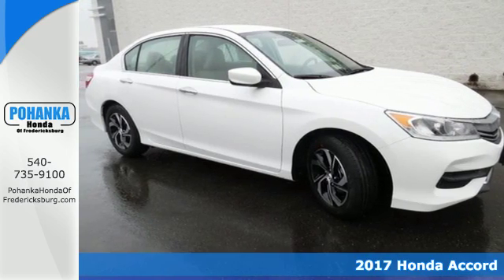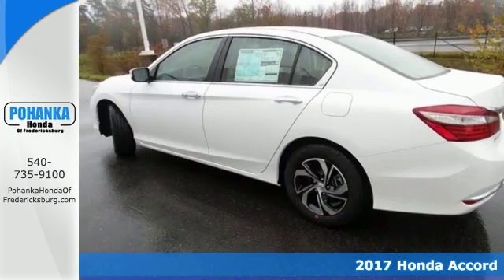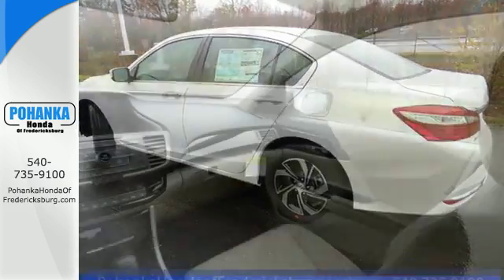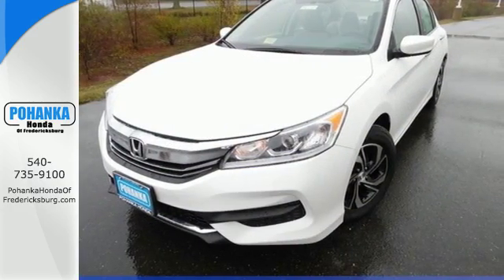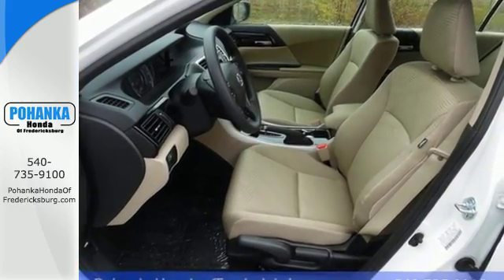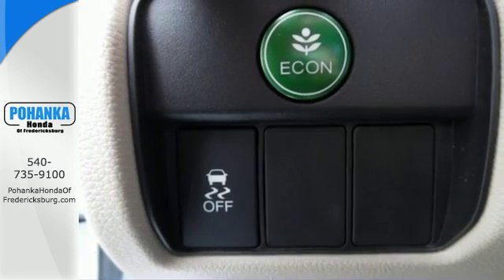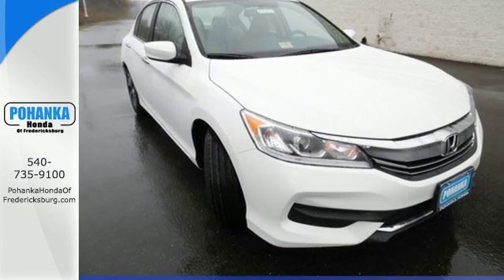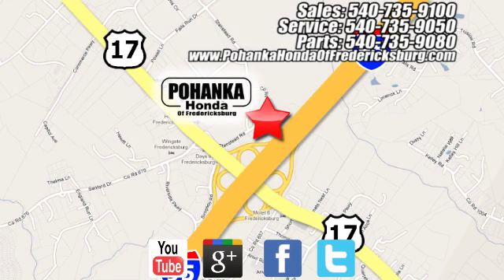New 2017 Honda Accord Fredericksburg VA Richmond, VA FHA087337 - SOLD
Year: 2017
Make: Honda
Model: Accord
Trim: LX
Engine: 2.4L I4 DOHC i-VTEC 16V
Transmission: CVT
Color: White
Interior: Ivory
Stock #: FHA087337
VIN: 1HGCR2F37HA087337
Ivory. Welcome to Pohanka Honda! Move quickly! If you want an amazing deal on an amazing car that will carry all the people you care about, then take a look at this family-hauling 2017 Honda Accord. It will take you where you need to go every time...all you have to do is steer! All prices exclude taxes, title, license, and dealer processing fee of $599.00. Published price subject to change without notice to correct errors or omissions or in the event of inventory fluctuations. All features not on all vehicles. Vehicles shown are for illustration purposes only. MPG is based on 2017 EPA mileage ratings. Use for comparison purposes only. Your mileage will vary depending on driving conditions, how you drive and maintain your vehicle, battery-pack (hybrid only) and other factors.

Address:
60 South Gateway Drive